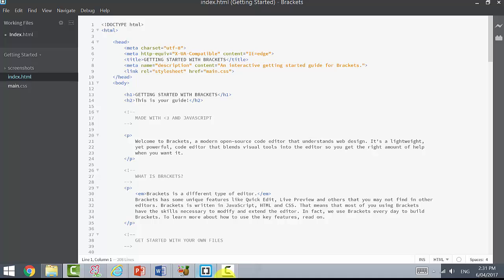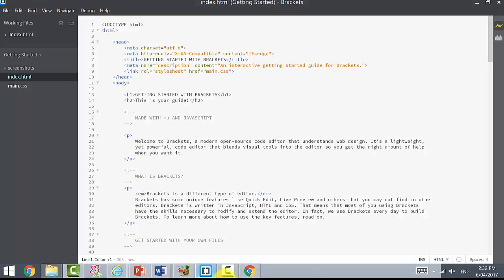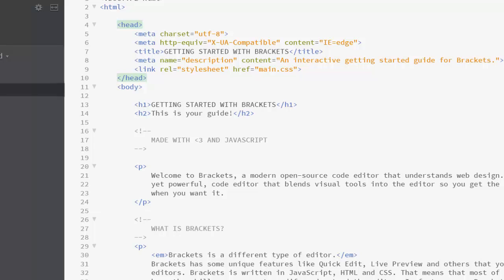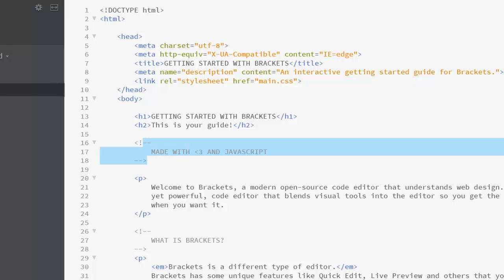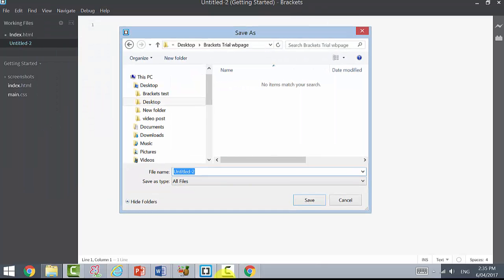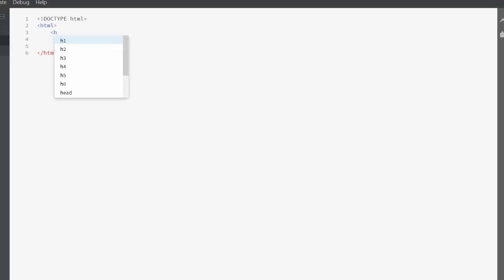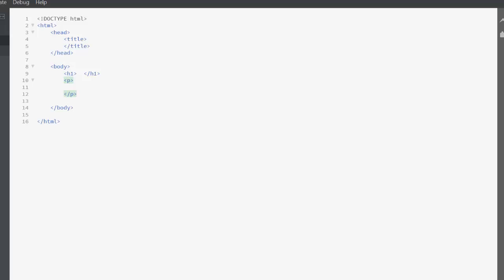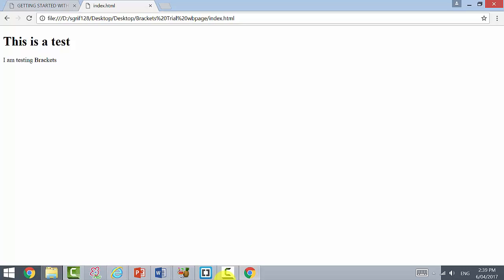Setting up a template for HTML using Brackets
Using Brackets as the code editor to set up a blank HTML sheet.